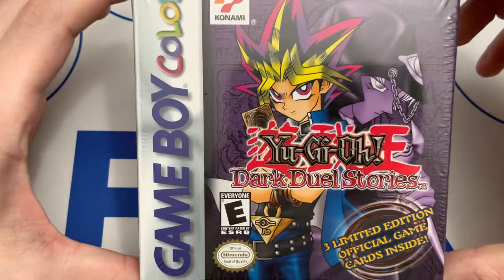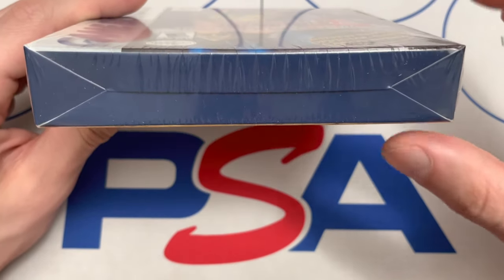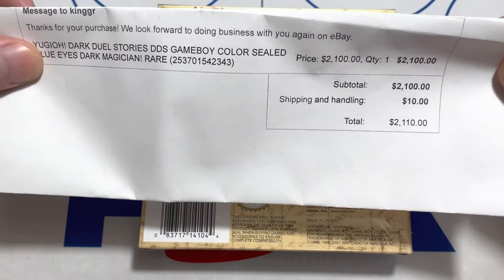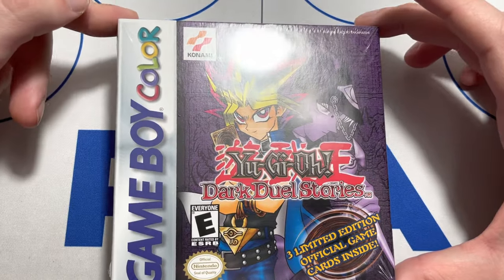Sealed Yugioh Dark Duel Stories (DDS) First Print (Blue-Eyes White Dragon, Dark Magician, Exodia)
One of the holy grails of Yugioh, up there with the 1st Edition Legend of Blue-Eyes White Dragon Booster Box. Very fortunate to have added this to my collection years ago, because they're exceptionally difficult to find these days, let alone the condition!
I greatly value your viewership. I try my best to put out entertaining and educational content for my audience.
I have an extensive guide covering the interesting variants Nintendo released of the original first generation Pokemon games, Red, Blue, and Yellow Version. Have a read at it!